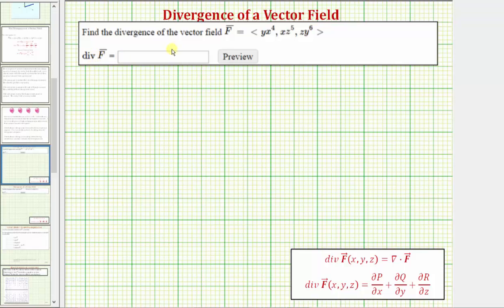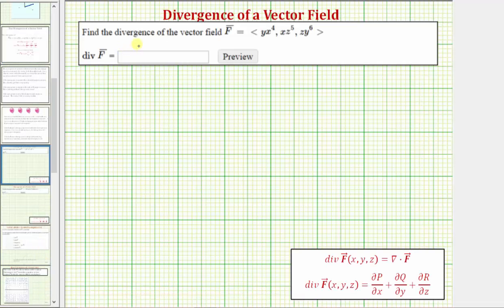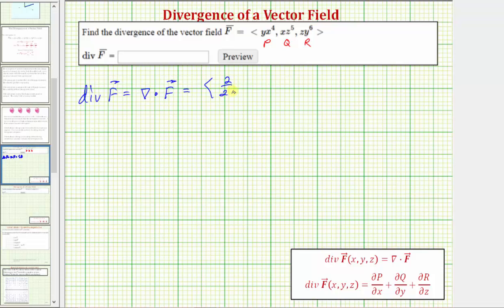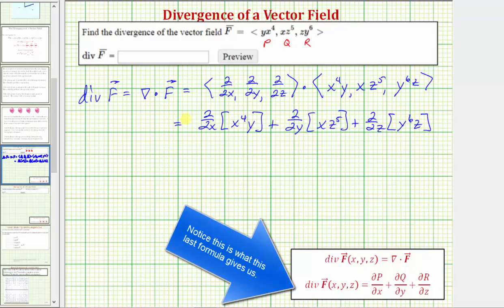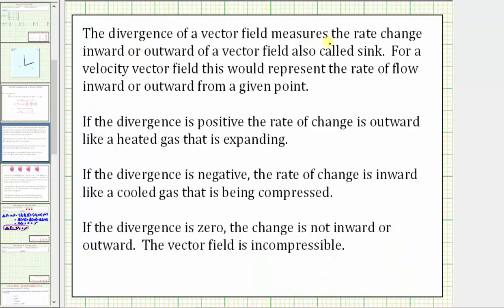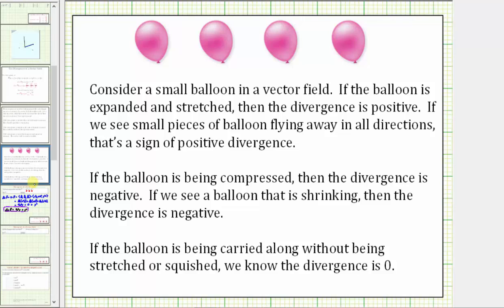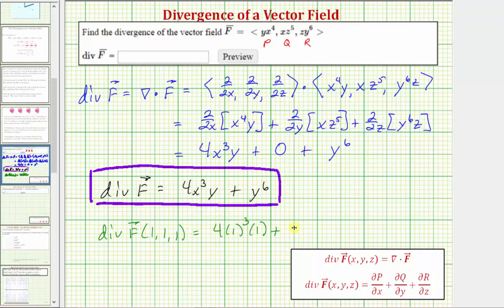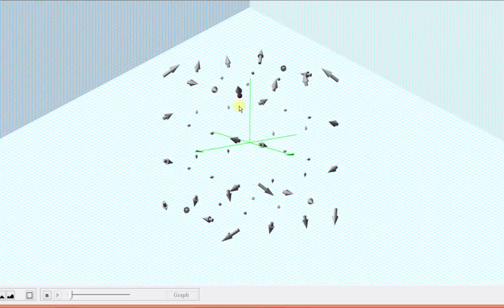Ex 1: Determine the Divergence of a Vector Field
This video explains how to find the divergence of a vector field.  The meaning is discussed and shown graphically.